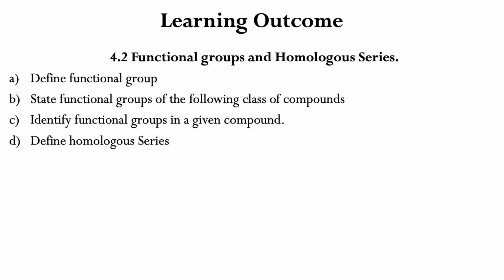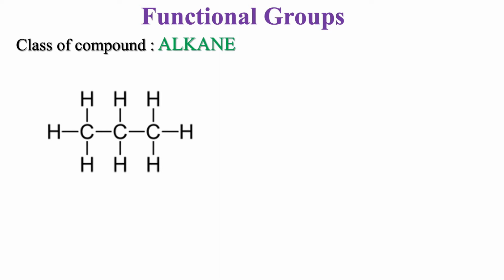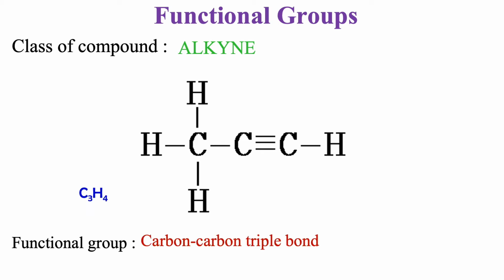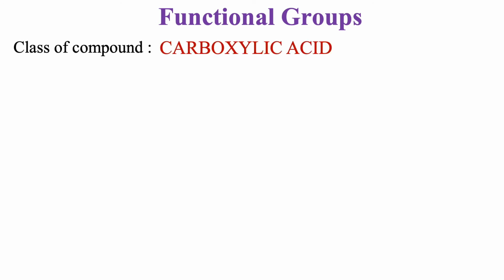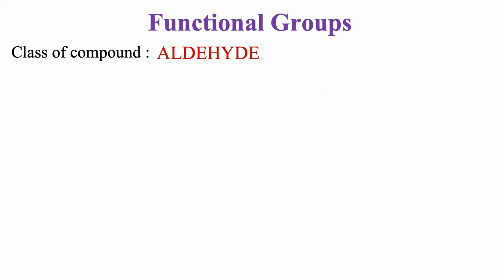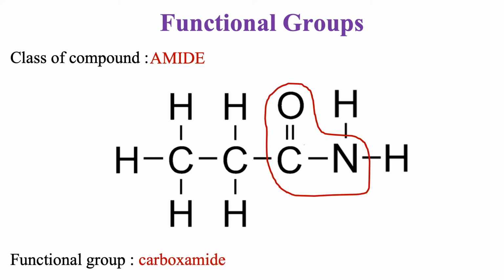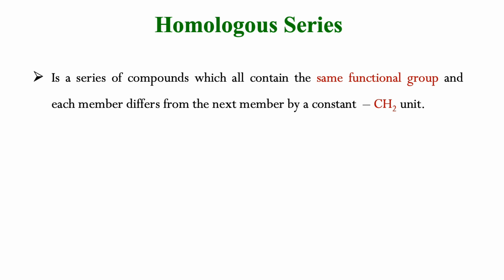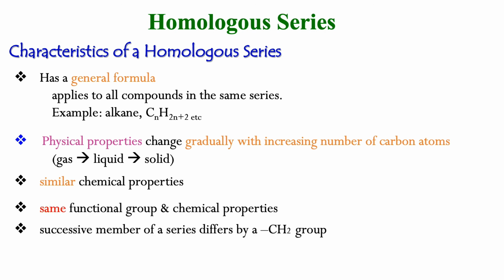4.2 Functional Group & Homologous Series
Made by KMKJ